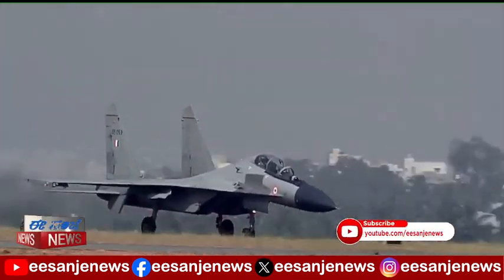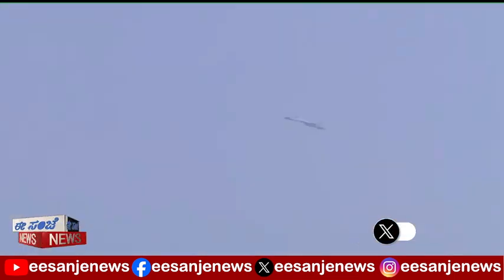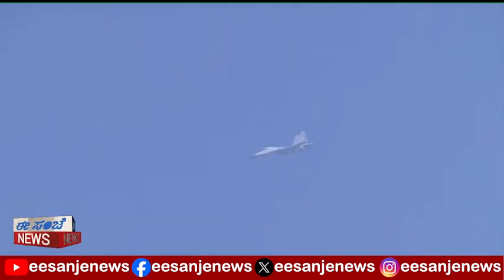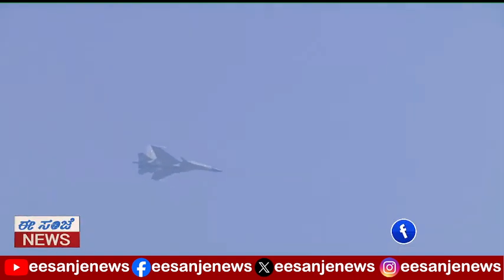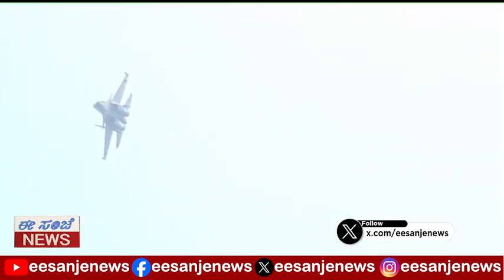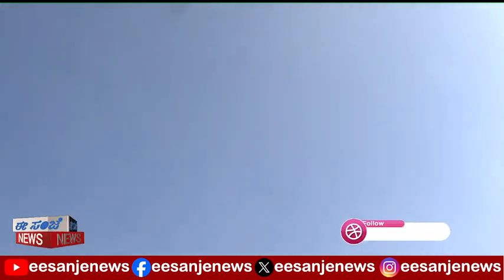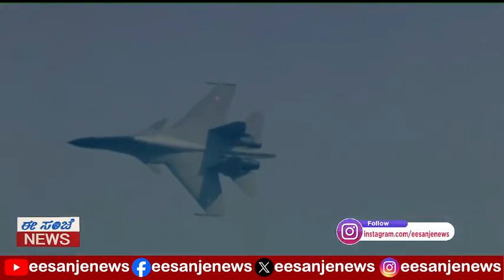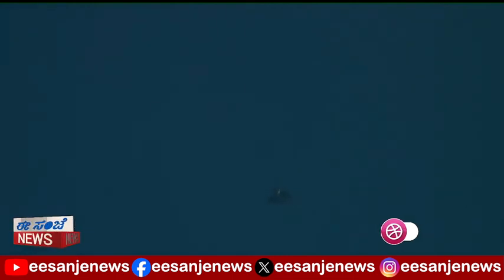ಏರೋ ಇಂಡಿಯಾದಲ್ಲಿ ಸುಖೋಯ್ ಆರ್ಭಟ । Sukhoi Su-30MKI । AeroIndia2025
No.1 Kannada Evening Newspaper Published From Karnataka